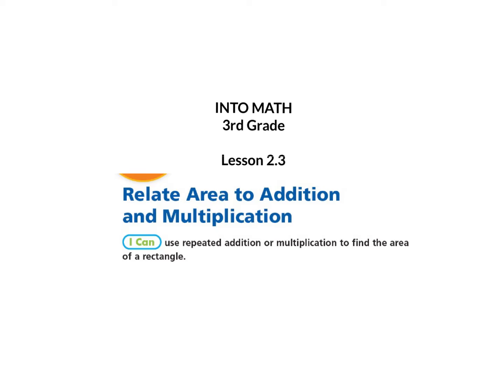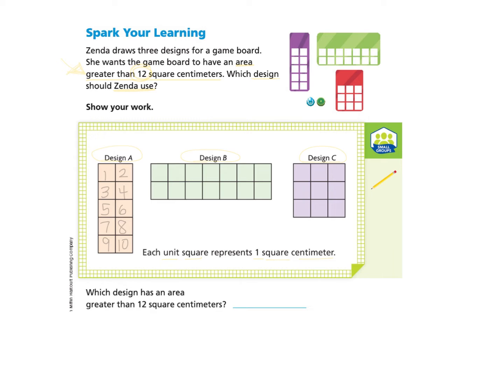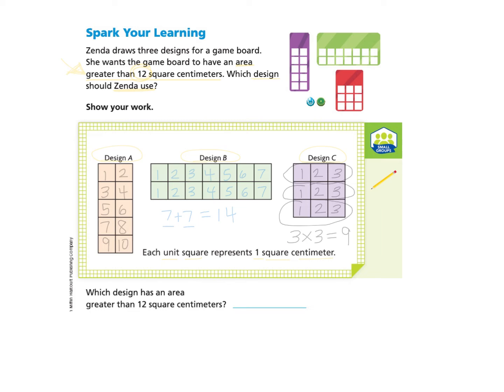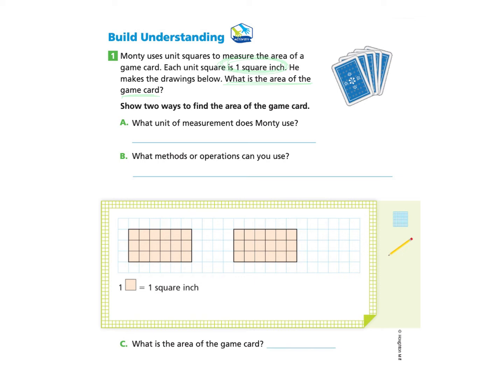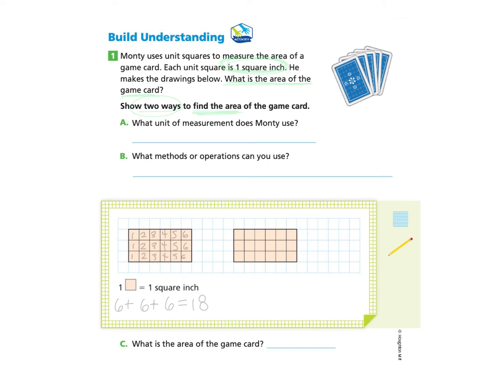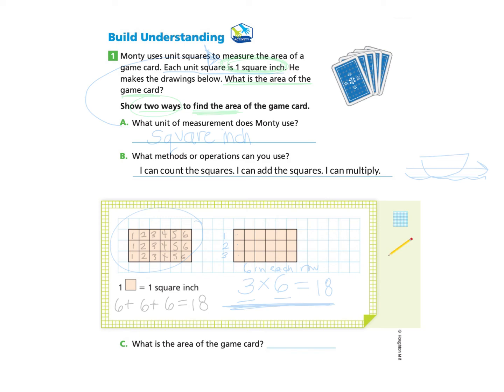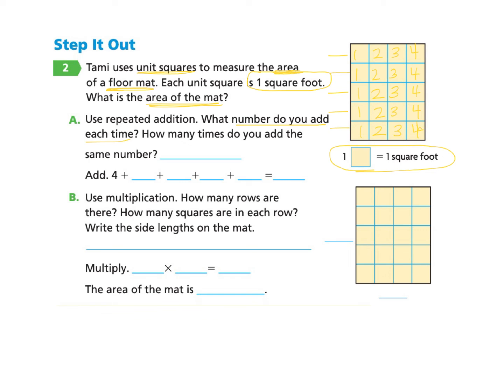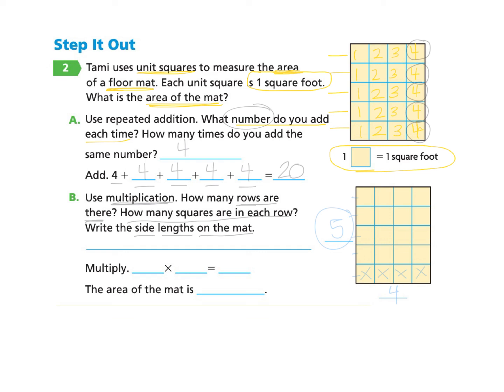INTO MATH 3rd Grade Lesson 2.3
I can use repeated addition or multiplication to find the area of a rectangle.